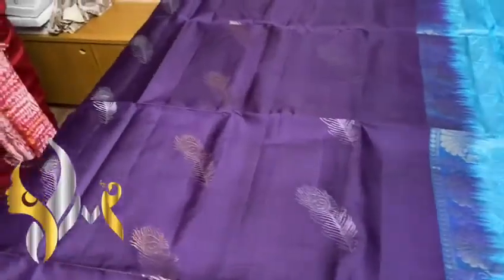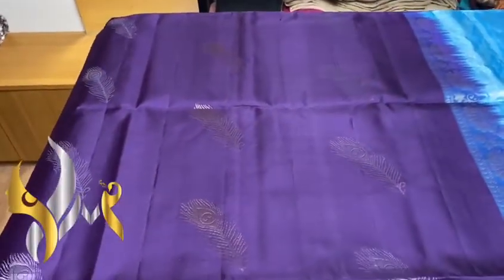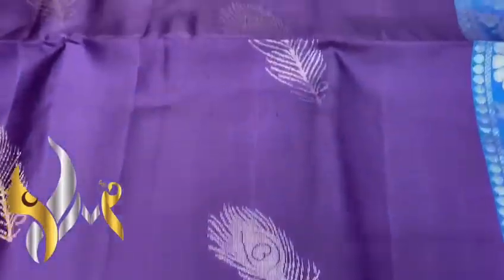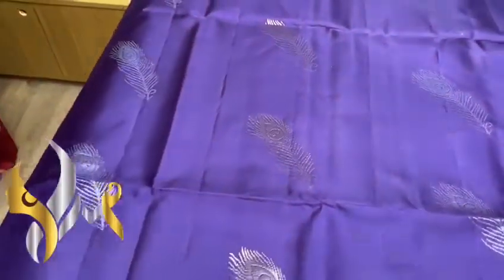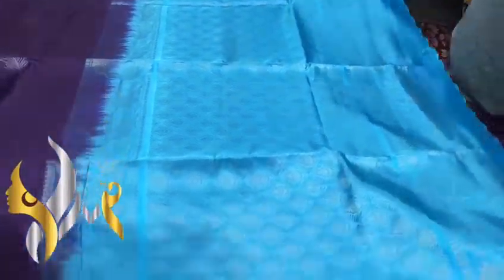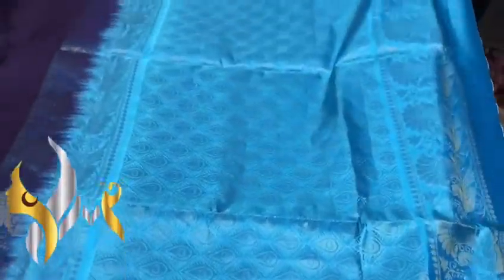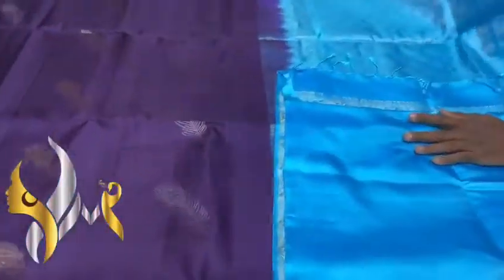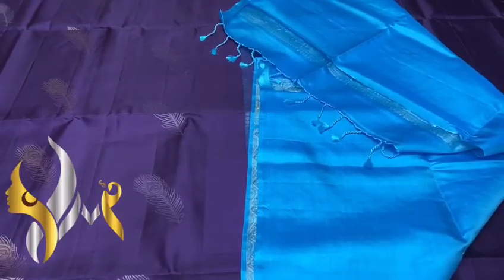Original kanchipuram handloom double vaarpu border exclusive soft silk saree silkmark certified